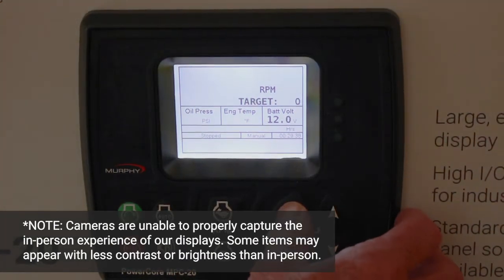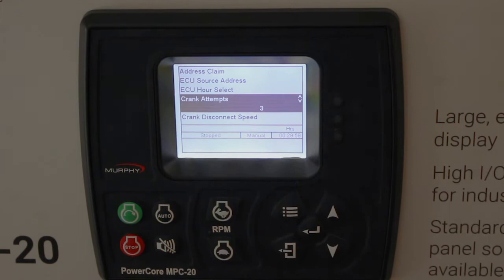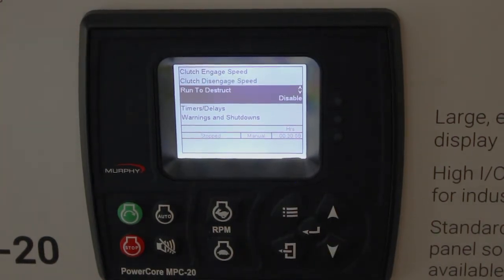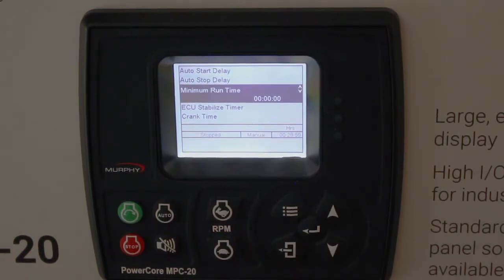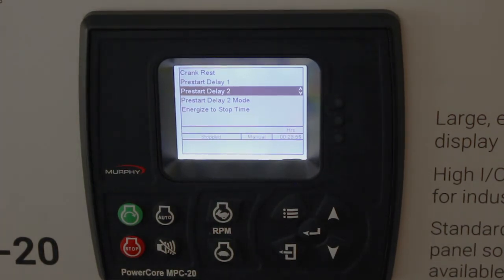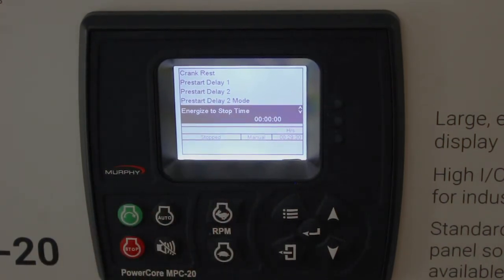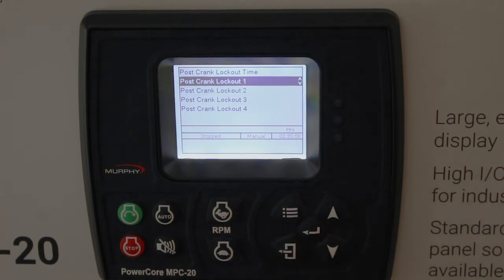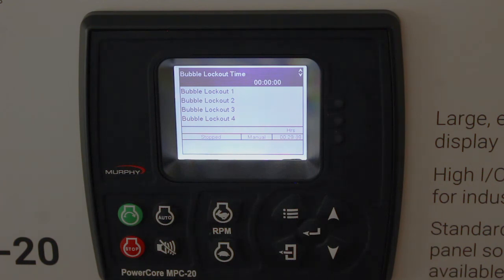PowerCore® Series: Advanced Engine Settings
Explore how to access and configure the Advanced Engine menu on your PowerCore series devices. Learn to fine-tune advanced engine settings to maximize performance, efficiency, and reliability.